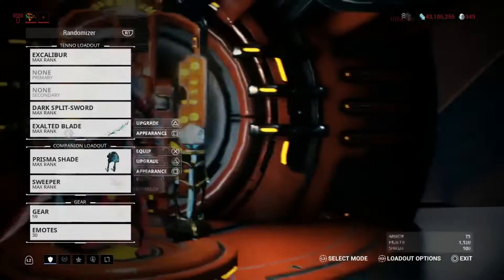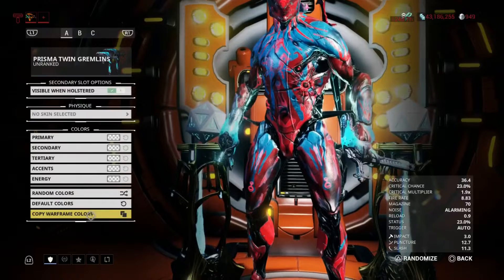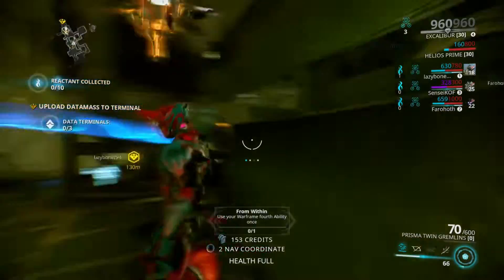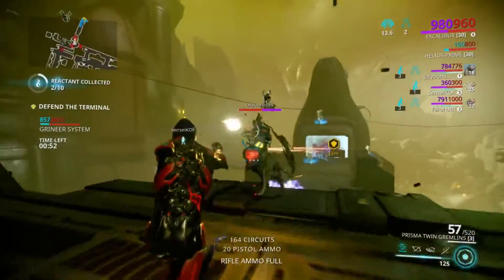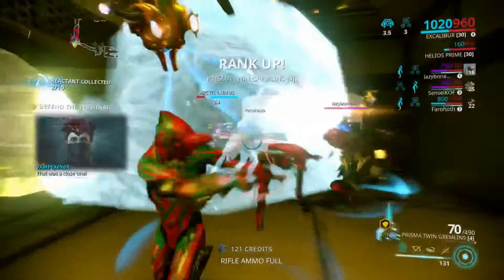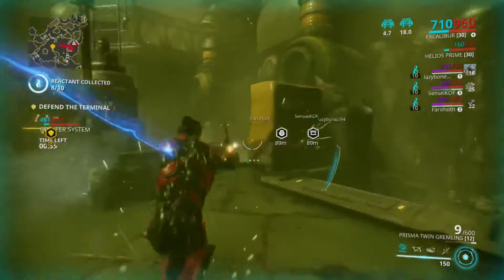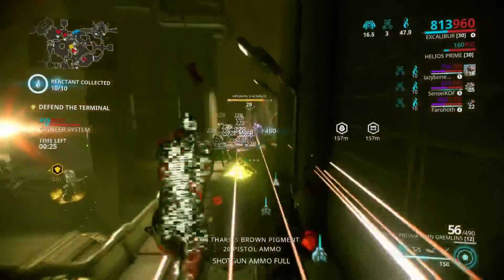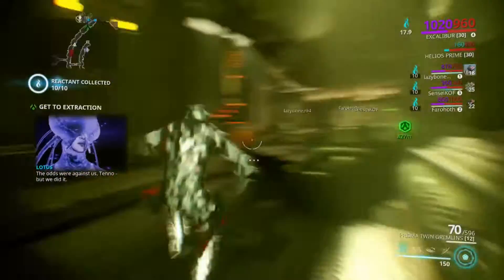Fashion Frame #10: Switchcalibur (+Gameplay)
An Excalibur fashion frame inspired by the Nintendo Switch.